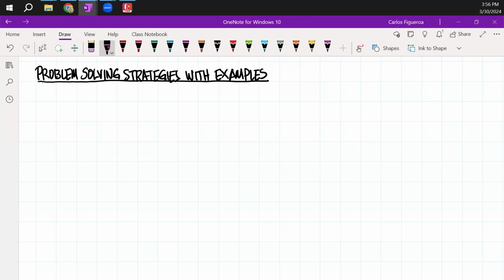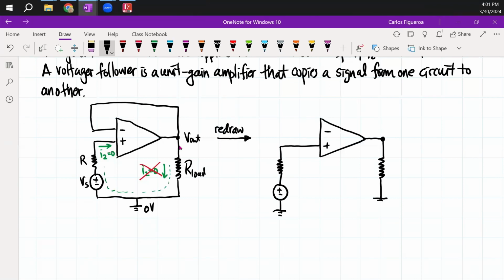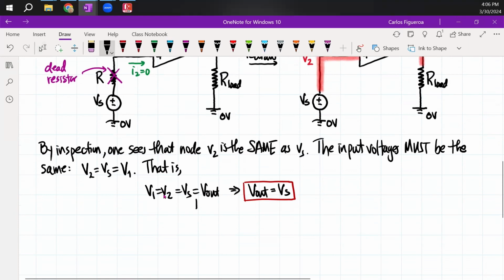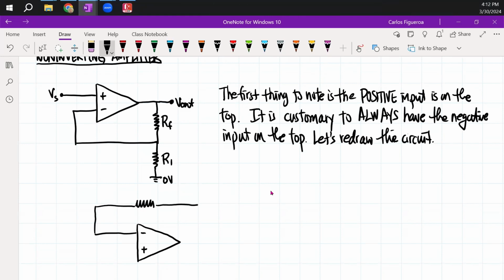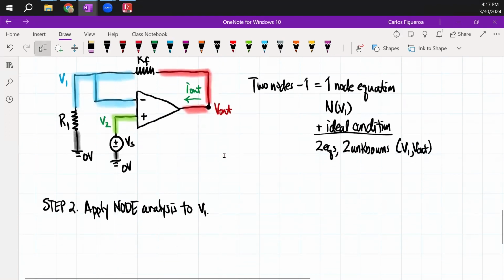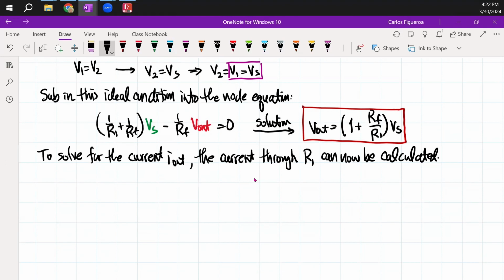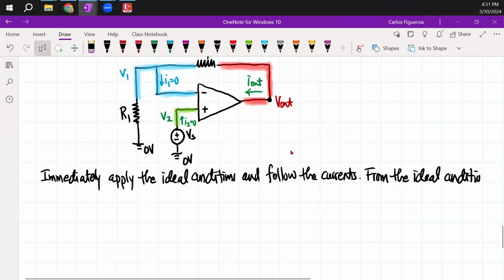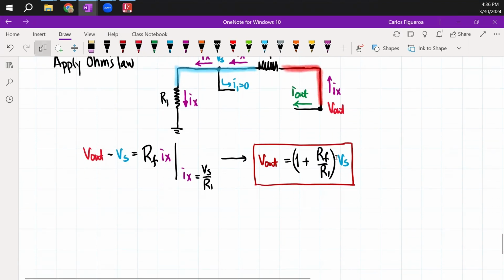Engr 15 Lecture 5.6: Problem solving strategies and examples